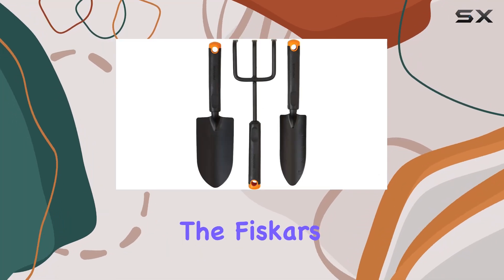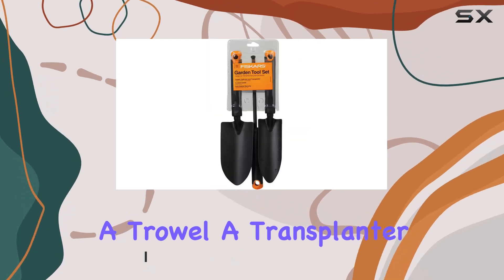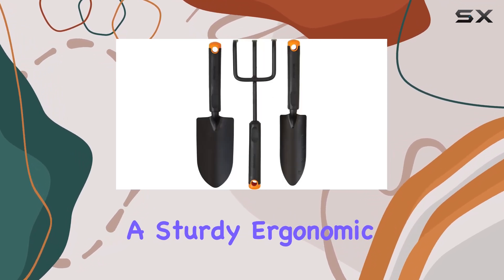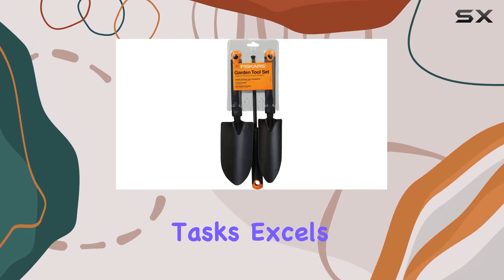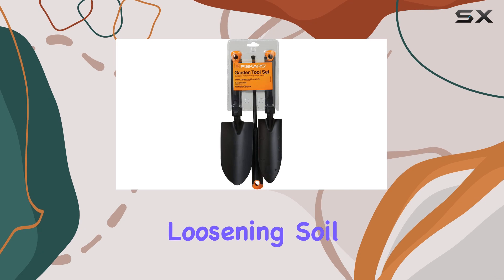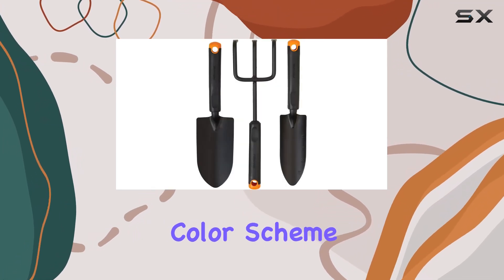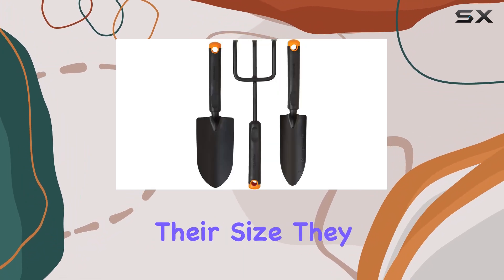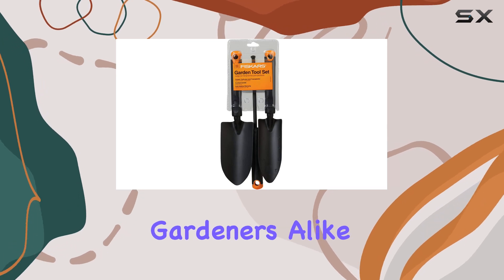Fiskars 373490-1001 Garden Tool Set: The Best for Every Gardener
0:00 Intro
0:06 Review

Things that we mentioned in this video:
Fiskars 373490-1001 Garden Tool : B01M26SAQQ